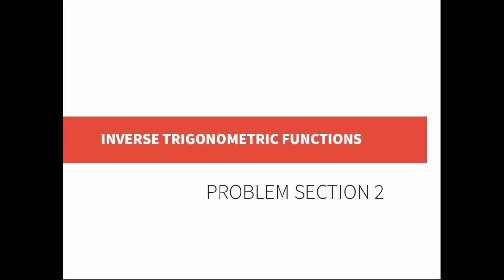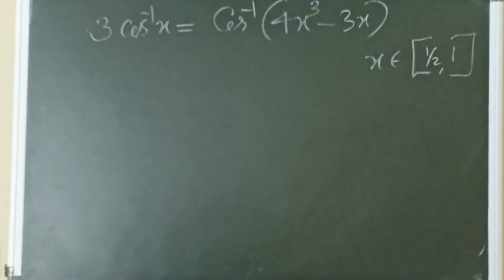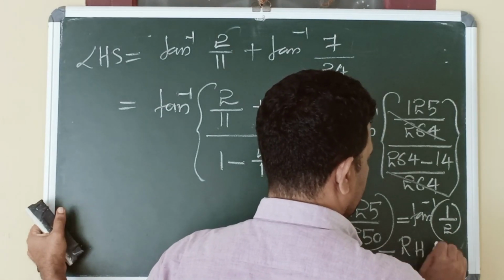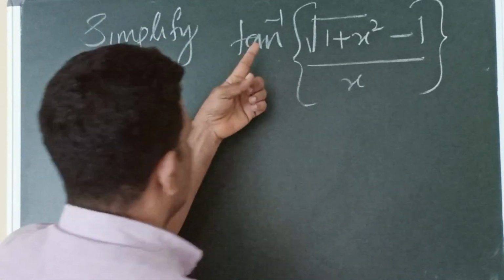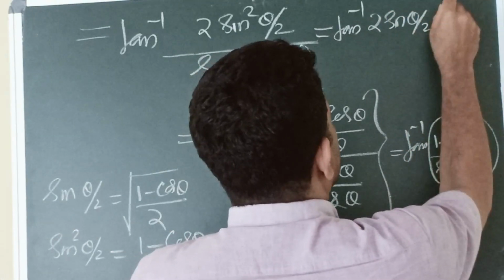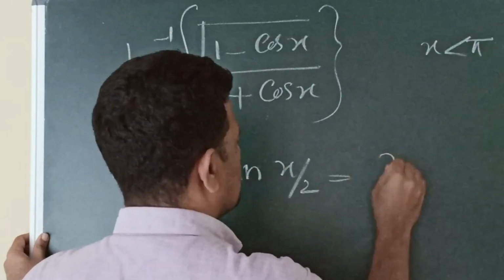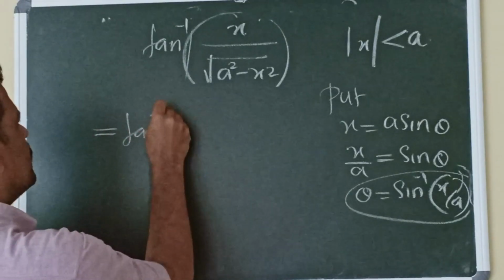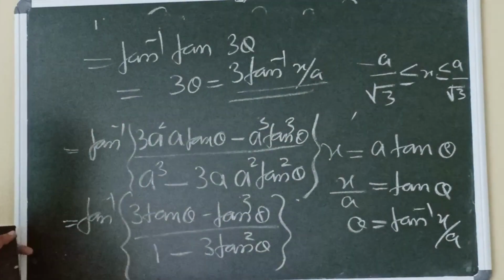PROBLEM SECTION 2 INVERSE TRIGONOMETRIC FUNCTIONS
XII MATHEMATICS